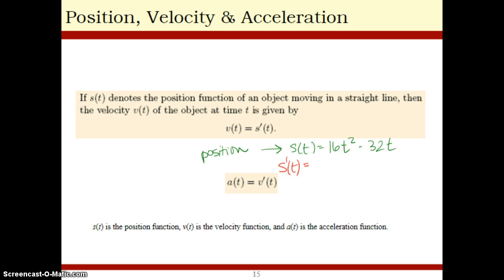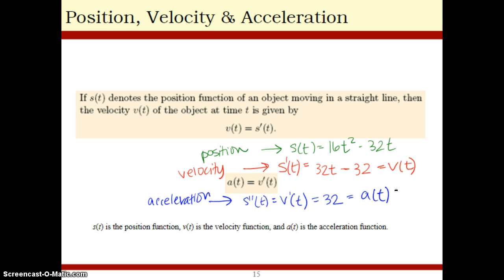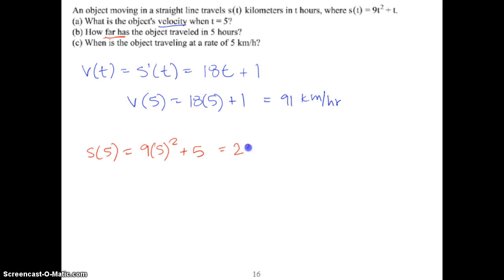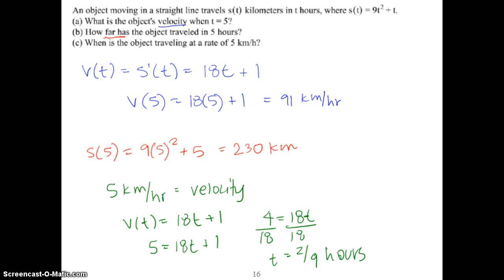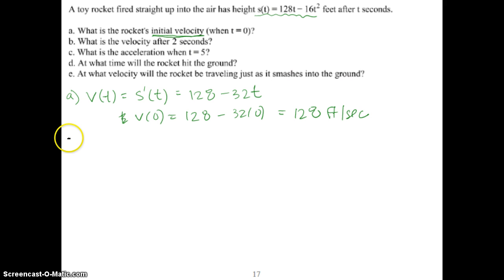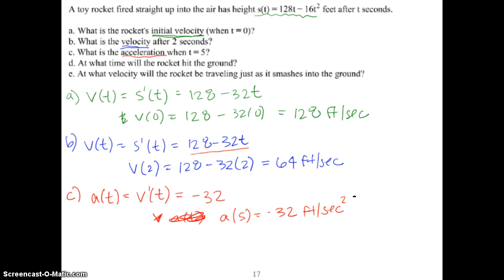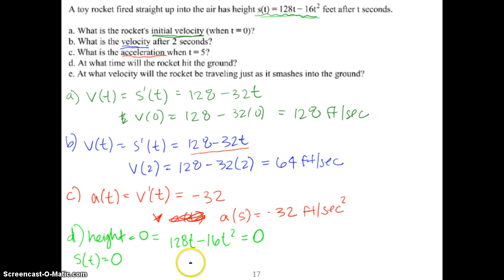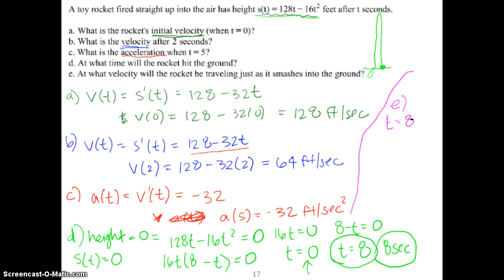1.8 Position, Velocity, and Acceleration - Calc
1.8 Position, Velocity, and Acceleration - Calc